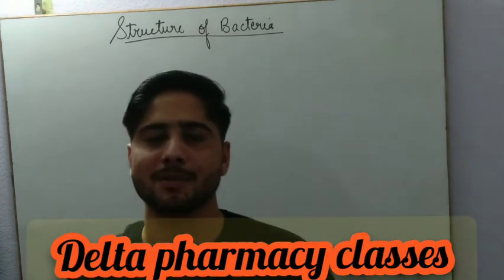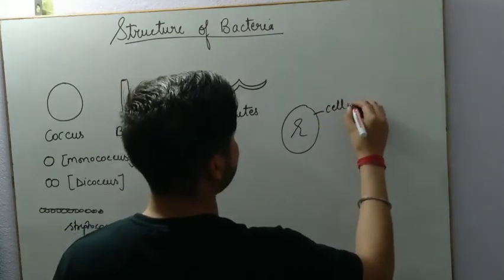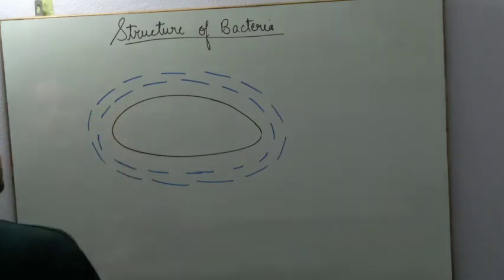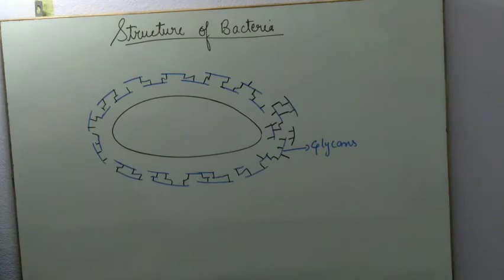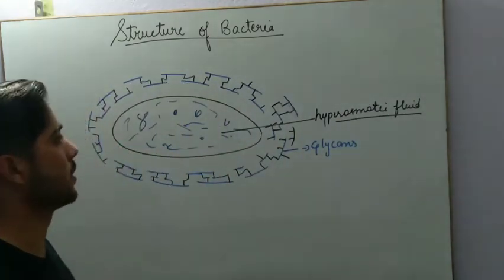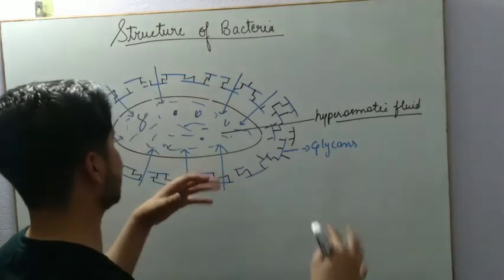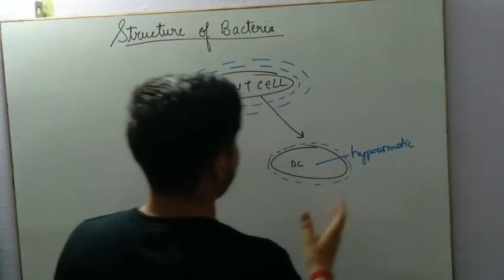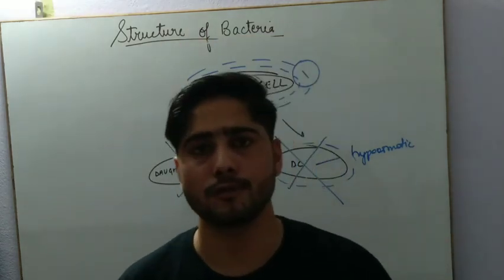Detailed structure of cell wall of bacteria